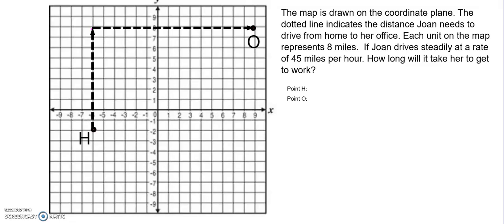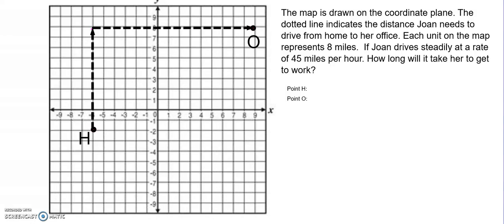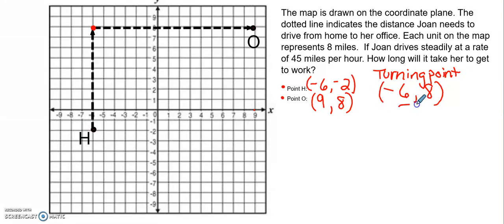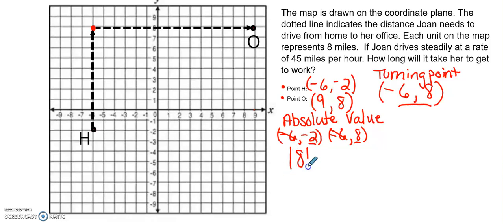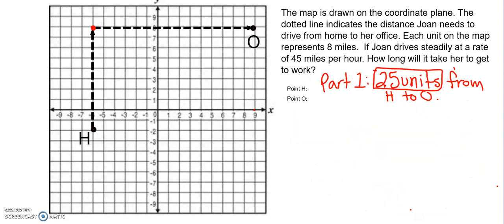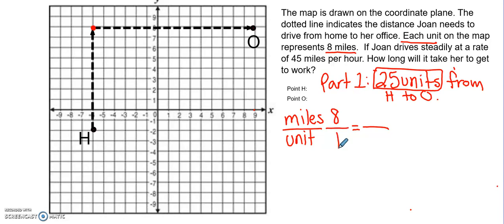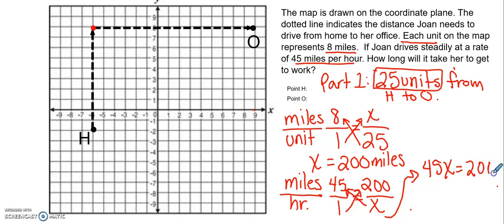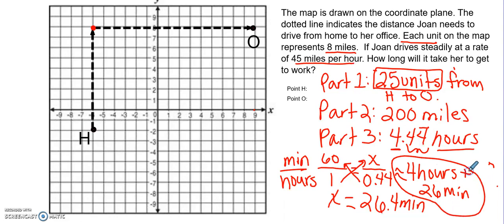Dist inCoord Plane + Unit Rates